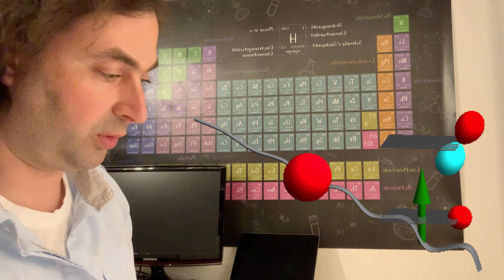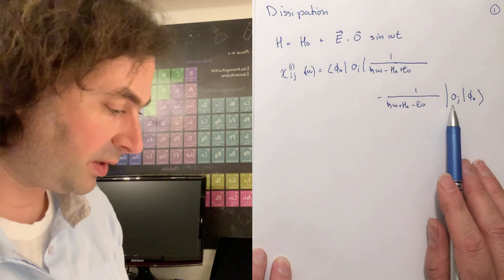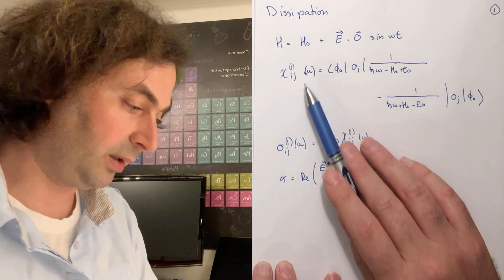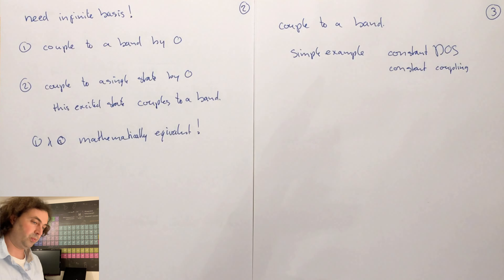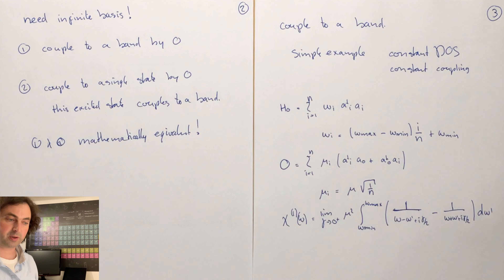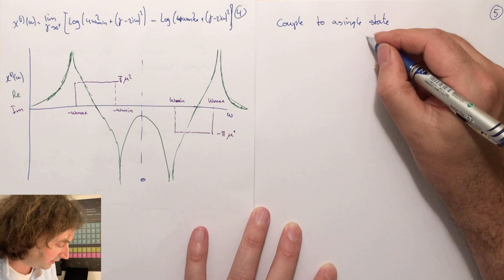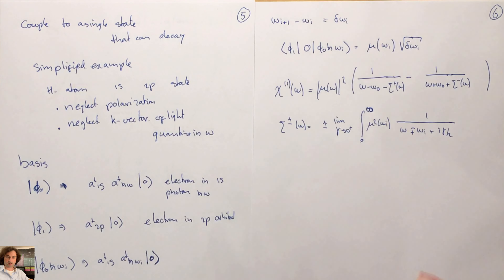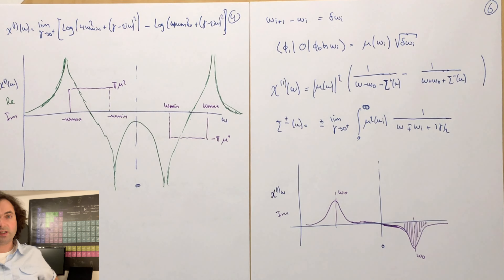12.07 Response theory - Dissipation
If we shine light on an atom we find discrete absorption lines. These lines are, although sharp, not given by delta functions, but have a finite line-width. Even at zero temperature there is a natural line width remaining. Atoms absorb in a small, but finite width, band of energy.

The model of a hydrogen atom in an external electromagnetic field does not have absorption. The field adds energy to the atom, but with each oscillation cycle the atom returns this energy to the field.  There is no net absorption in our simple two level model of the hydrogen atom. This is a general problem of models described by a finite size Hilbert space.

In this video we show how, by going to an infinite dimensional Hilbert space with eigenstates with continues eigenvalues we can obtain absorption.